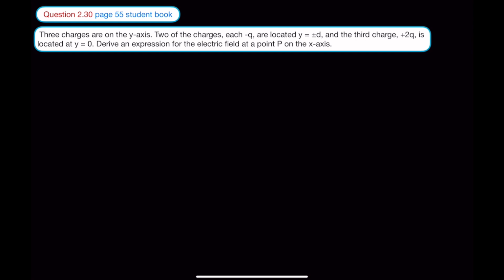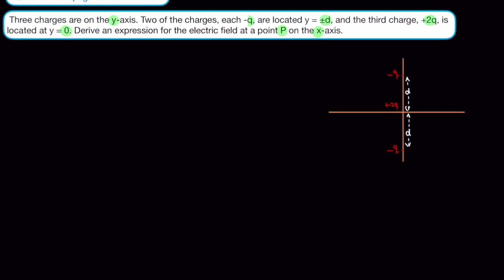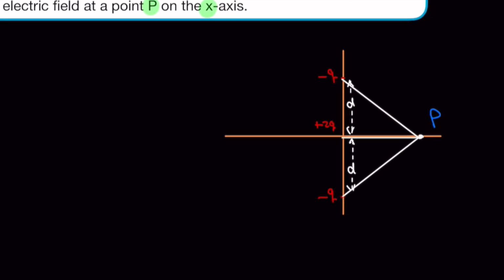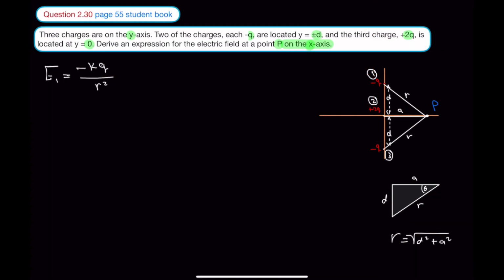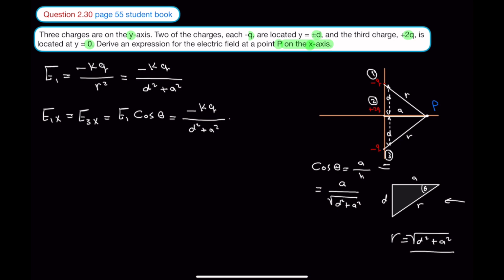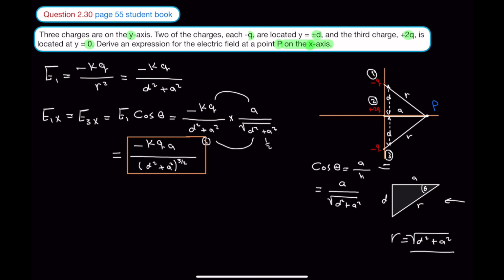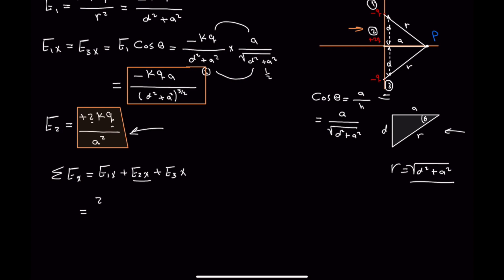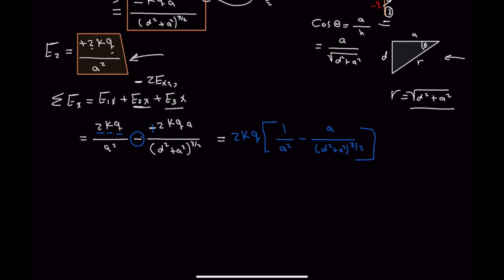Question 2.30 Page 55 Student book, Grade 12 Advanced.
Three charges are on the y-axis. Two of the charges, each -q, are located y = ±d, and the third charge, +2q, is located at y = 0. Derive an expression for the electric field at a point P on the x-axis.